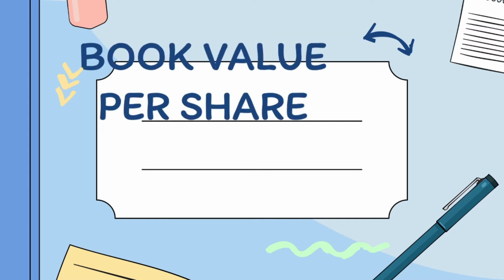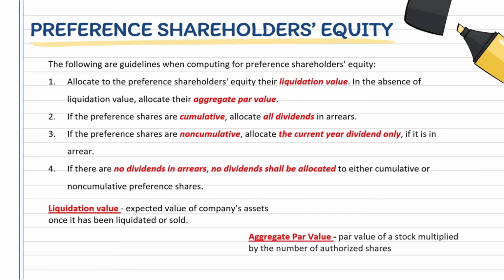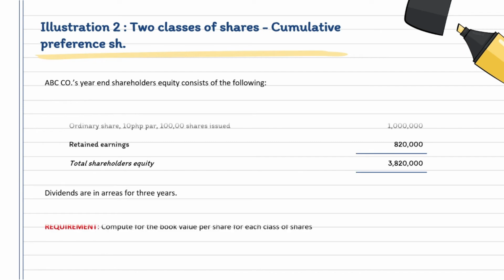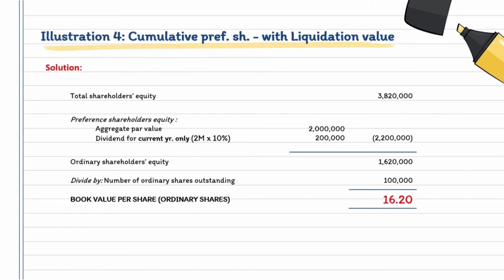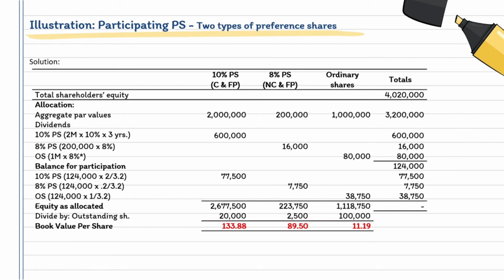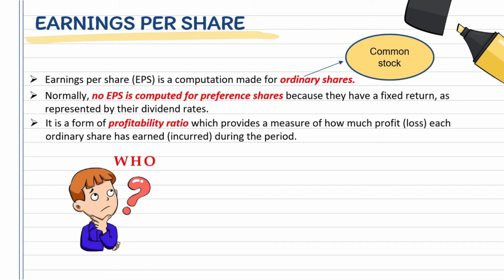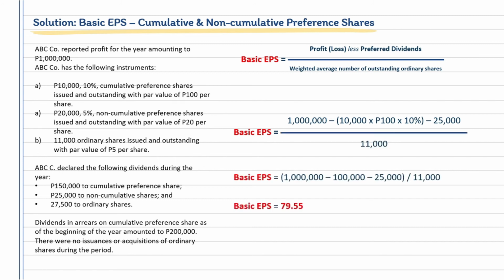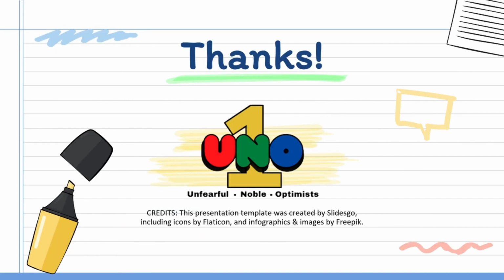BOOK VALUE PER SHARE AND EARNINGS PER SHARE (Part I) - U.N.O.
Group 3 (U.N.O.) Presentation: BSA-2B
Leader:
Pineda, Krista Joy D.
Co-leader:
Camarce, Marvin R.
Members:
Punzalan, Danica A.
Reyes, John Paul S.
Santos, Jennica Ann S.